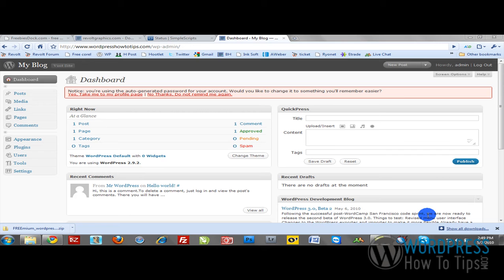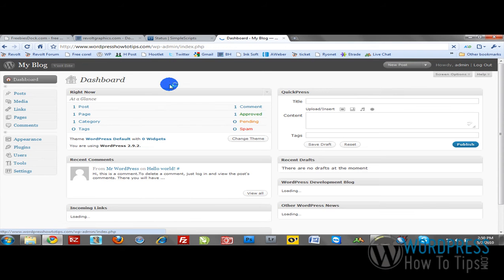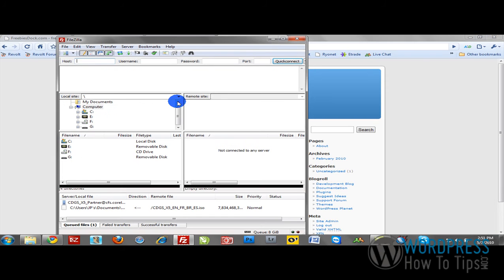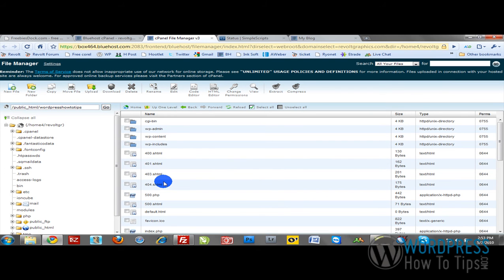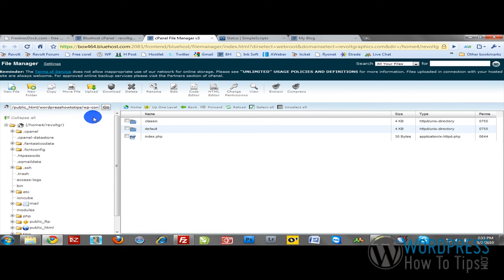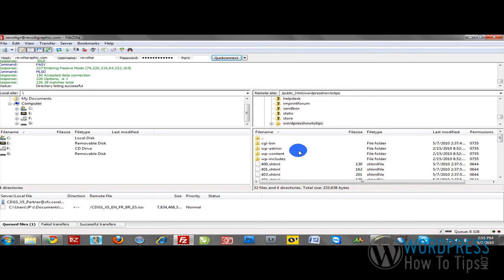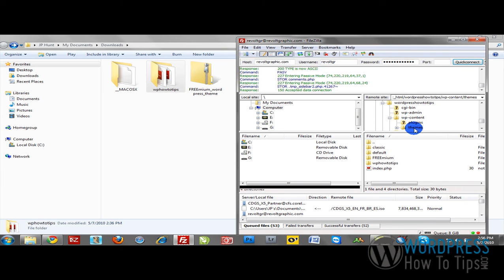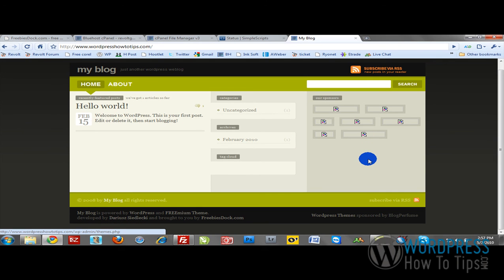WordPress Tutorial: Installing WordPress themes.avi